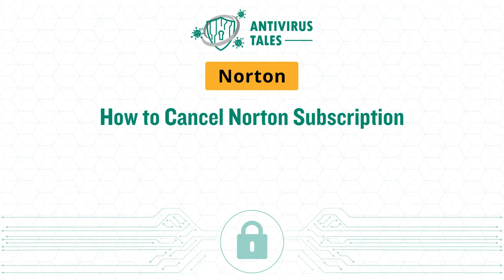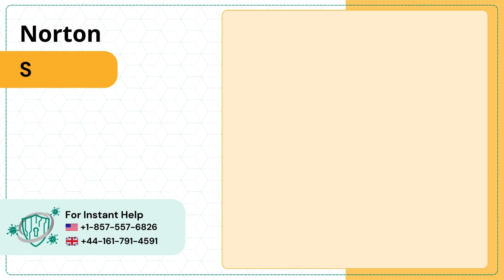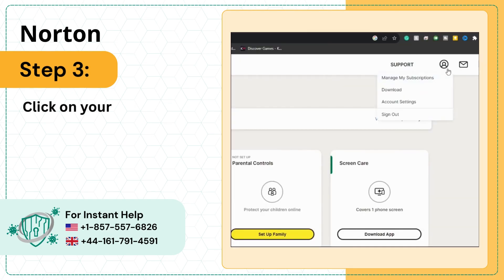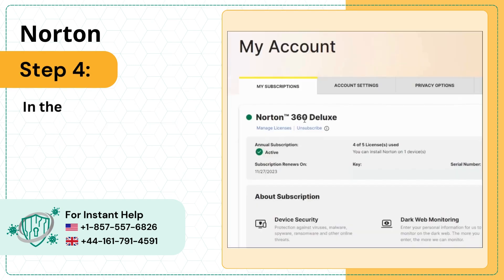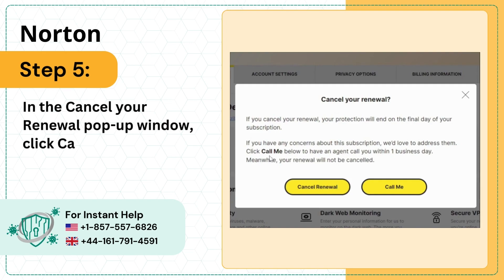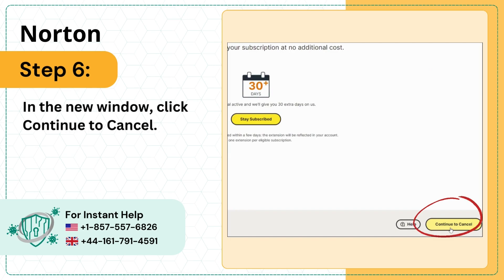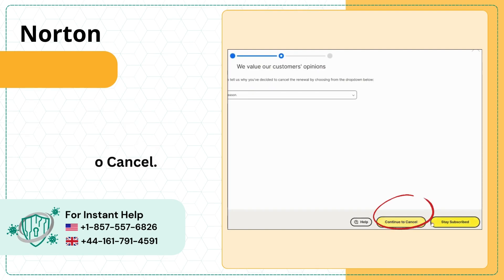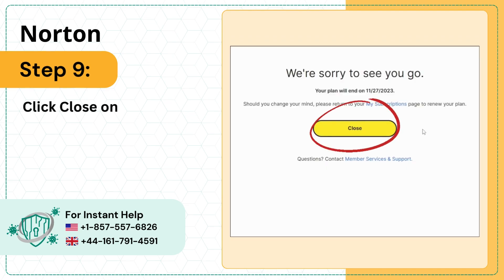How to Cancel Norton Subscription? | Antivirus Tales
If you’re looking to cancel your Norton subscription, it’s important to know the right steps to take. To cancel your subscription online, log into your Norton account and follow the steps outlined on their website. Keep in mind that you may need to provide some information about your subscription.

Are you unable to cancel your Norton subscription? Do not worry! In this video, we have provided the easiest steps to help you cancel the Norton subscription. Follow these easy steps:

Step 1: (00:00:02) - Step 9: (00:00:53)

To cancel the Norton subscription, watch the entire video.

Are you still unable to cancel your Norton subscription?

if you have any questions about Norton.

We look forward to helping you cancel your Norton subscription.